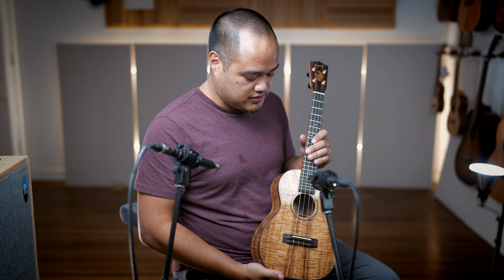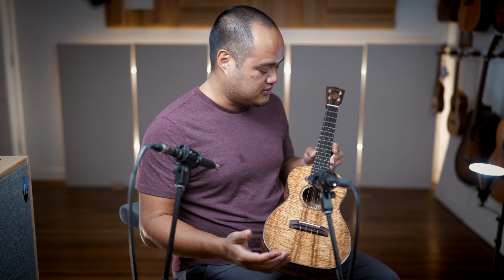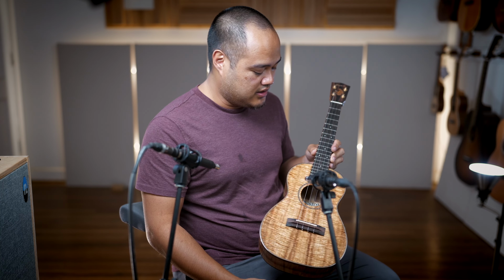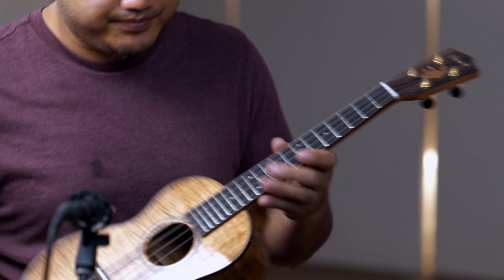Pono MK T MS w TI Low G